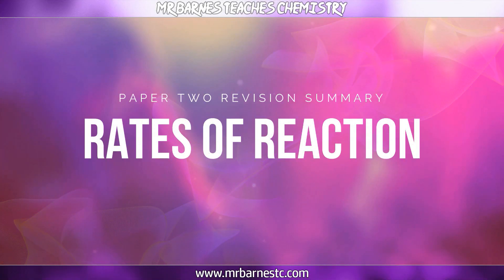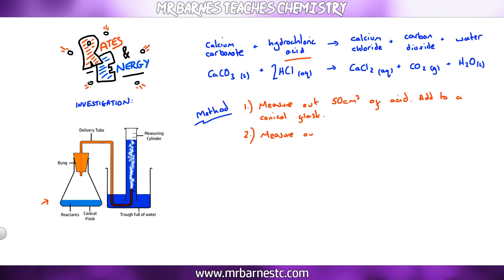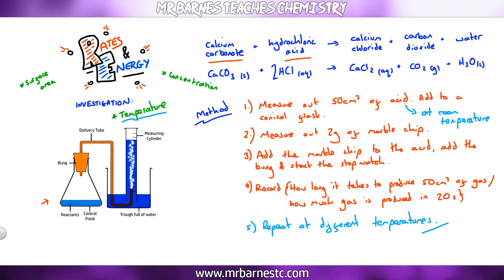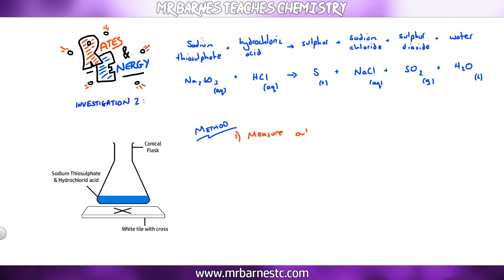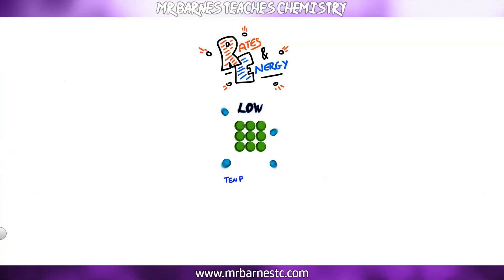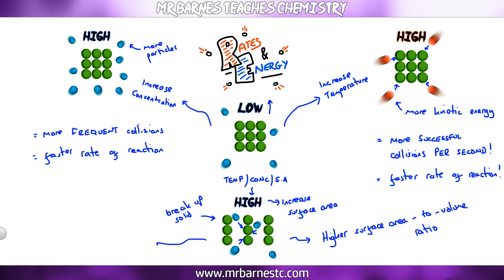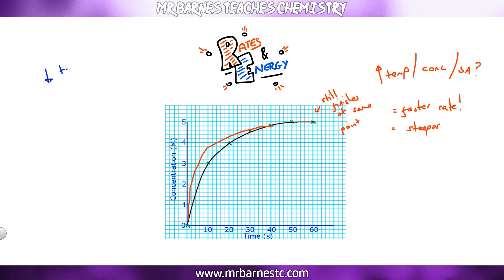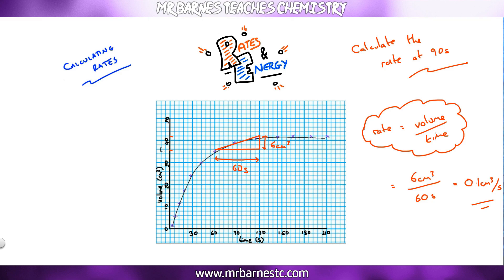Rates of Reaction and Collision Theory: All you need to know for the GCSE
This revision summary video looks at all you need to know about rates of reaction:
1. The two practicals you need to know inside out
2. Collision theory
3. Rates graphs - what do they look like when you increase/decrease temp, etc, and how can you calculate the rate of reaction?